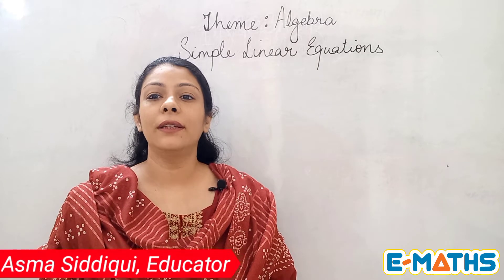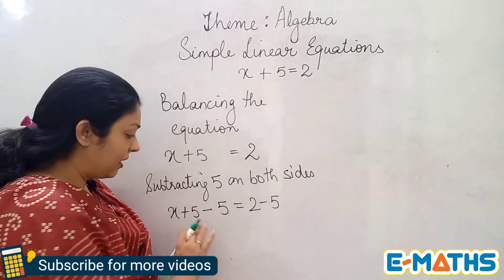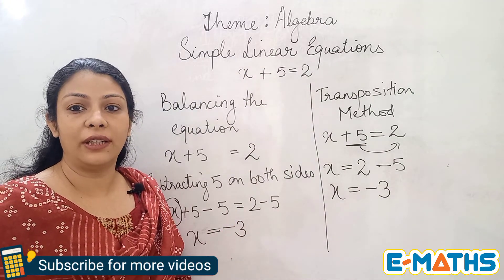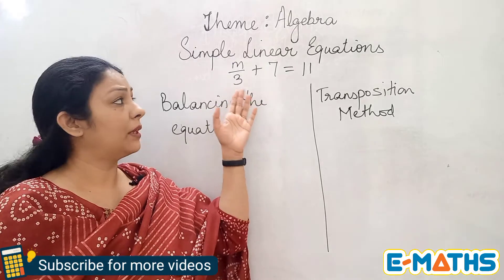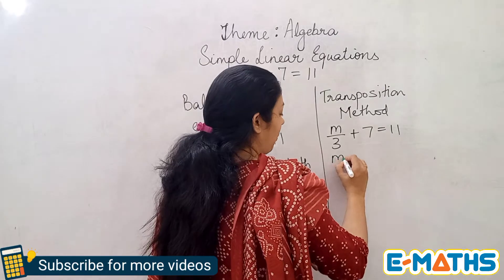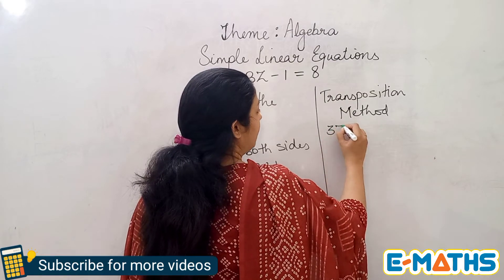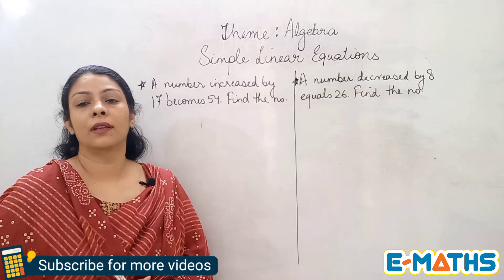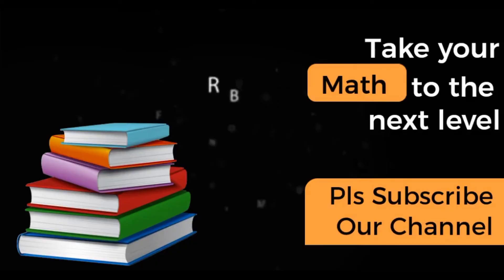Algebra | Simple Linear Equations | Grade 6 ICSE | Grade 6 CBSE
In this video I am going to talk about Simple Linear Equations from Theme Algebra. An easy way to understand it. This video is relevant for both ICSE and CBSE curriculum. This video will really help students of Grade 6 to understand the topic. Algebra being a new topic for Grade 6 students so I have tried to explain it in a simpler way. In this video I  have explained how to solve linear equations by two methods i.e. Balancing the equation method and Transposition Method.

Theme Algebra
Class 6
ICSE Math
CBSE Math
Easy Method
How to find the value of the unknown in an equation
Transposition Method
Balancing the equation method
Value of unknown
Value of variable
Word problems on simple Linear Equations